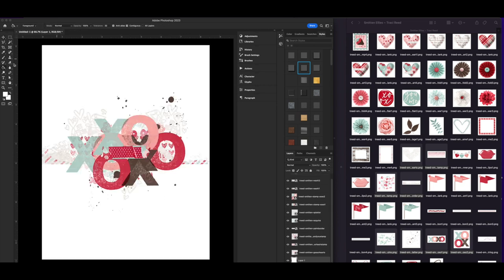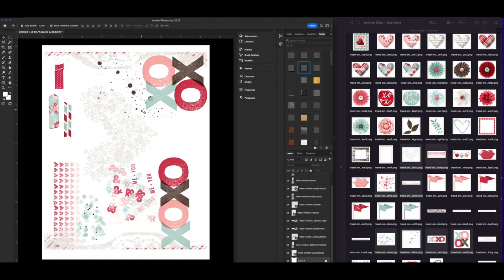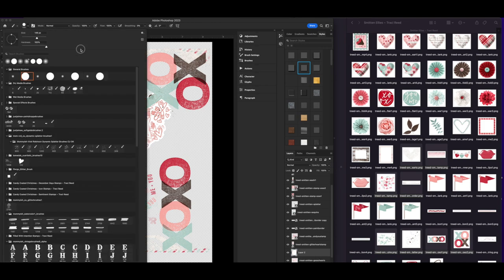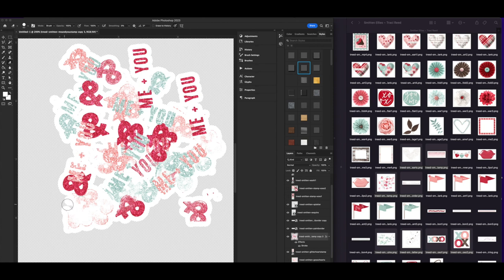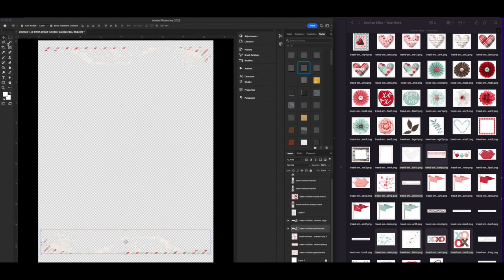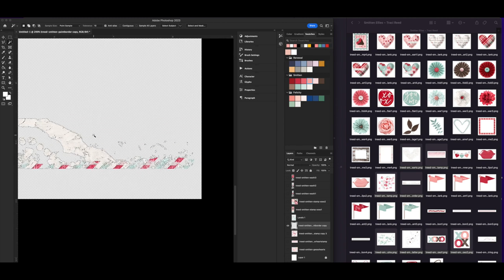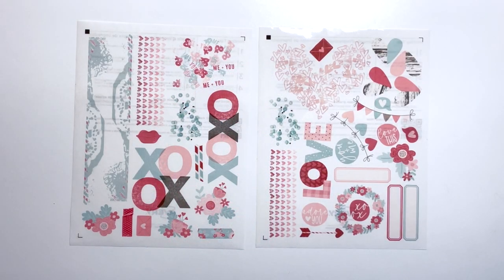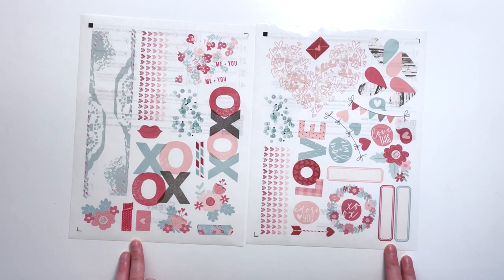Tutorial | Creating Your Own Clear Sticker Sheets from Digital Mixed Media in Photoshop!